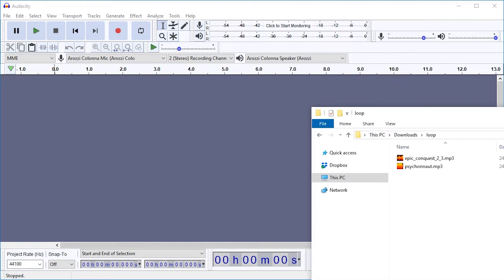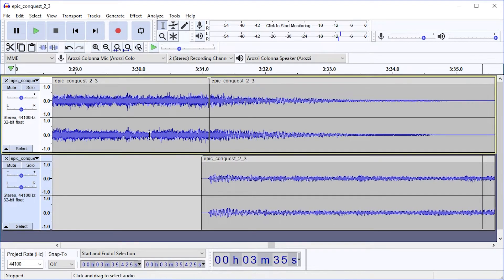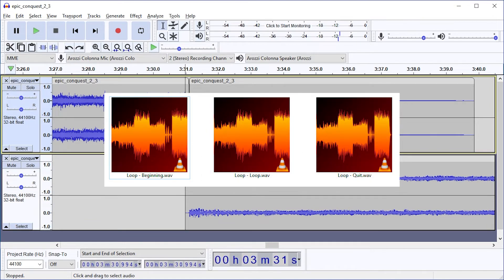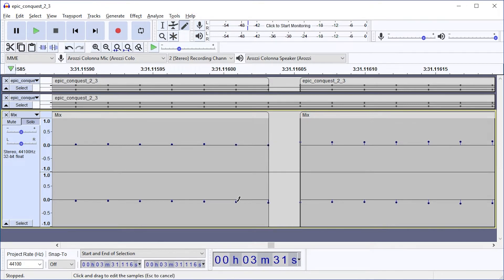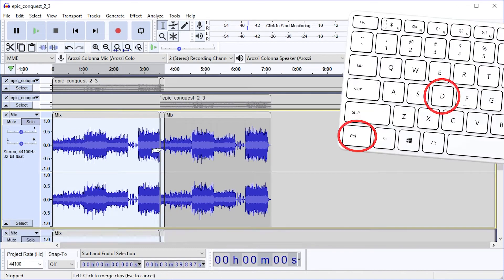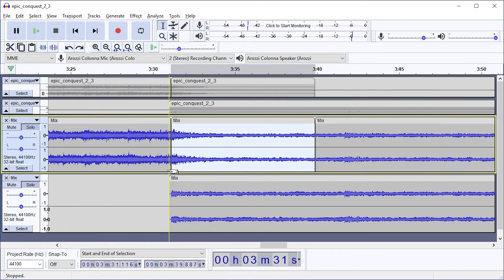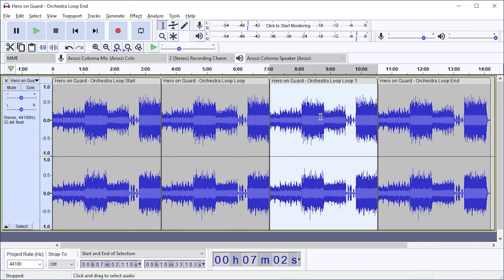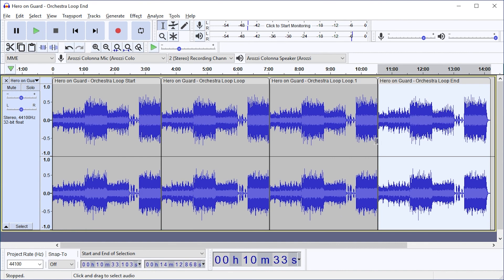How to make a seamless audio loop in Audacity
How to create a seamless music or sound loop with audacity.